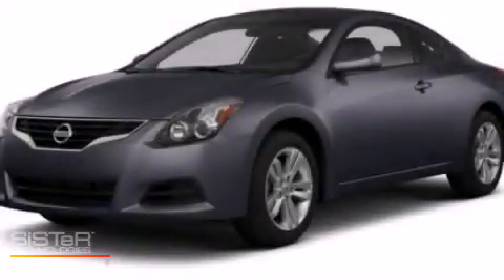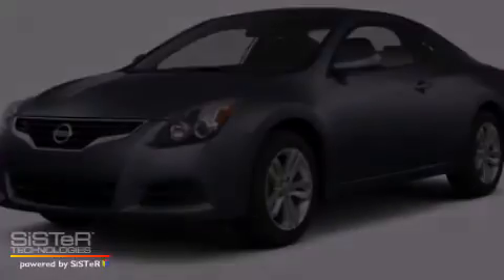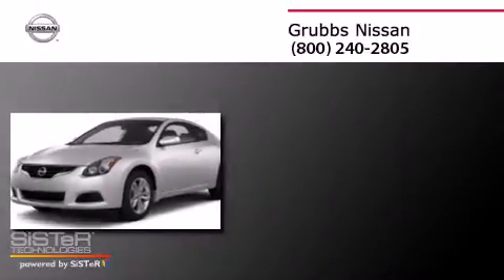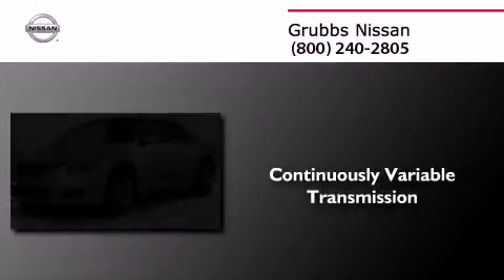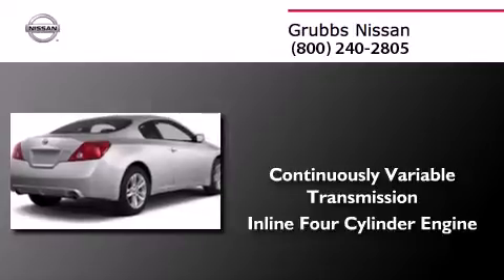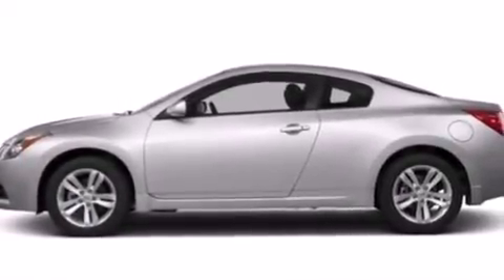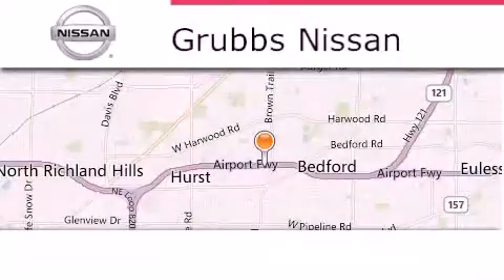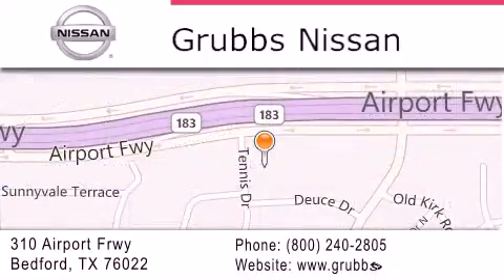2013 Nissan Altima Bedford TX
We have been honored to serve the Bedford TX area , we promise that your experience at our dealership will exceed your expectations ! Year : 2013 Make : Nissan Model : Altima Engine : 2.5L 4 cyls Trans . : Continuously Variable (CVT) Exterior : Metallic Slate Miles : 2 Interior : Charcoal w/Leather-Appointed Seats Stock : N9248 Grubbs Nissan Airport Freeway Bedford , TX 76022